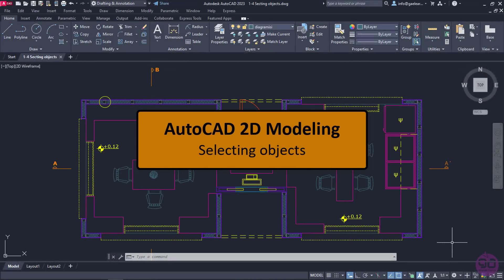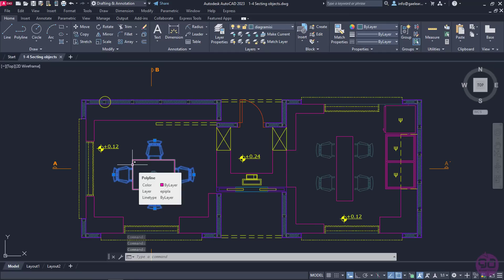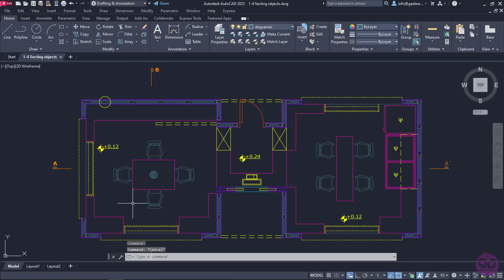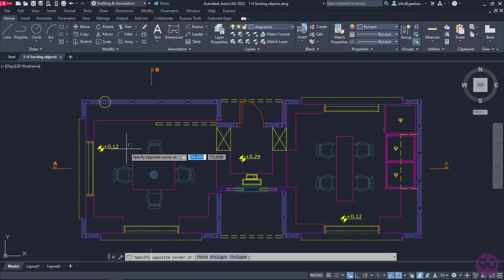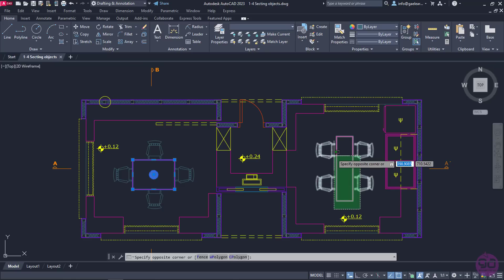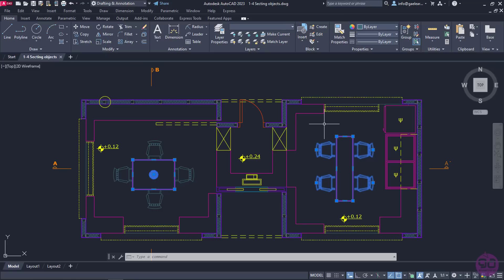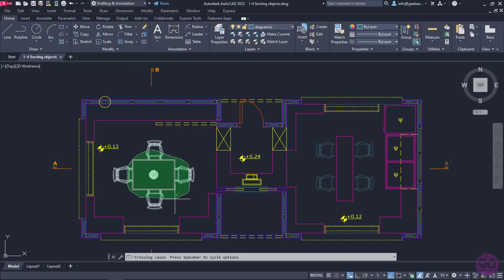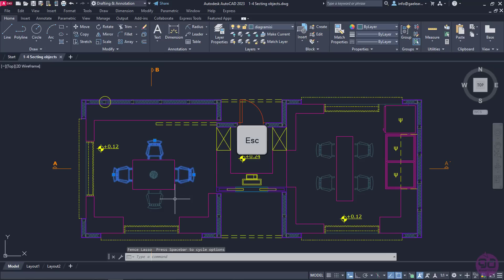1-4 How to select objects in AutoCAD (AutoCAD Tutorial)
AutoCAD provides several different methods for selecting groups of objects, such as window, crossing, window lasso, crossing lasso and fence. In this video you will learn how and when to use each selection method as well as how to add and remove individual objects from the selection.